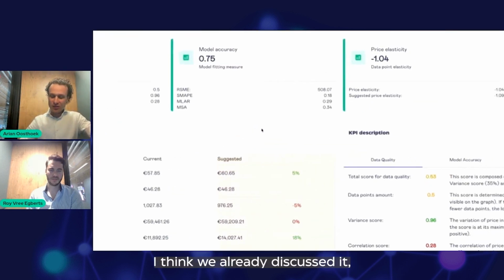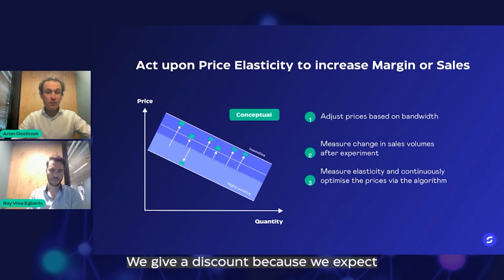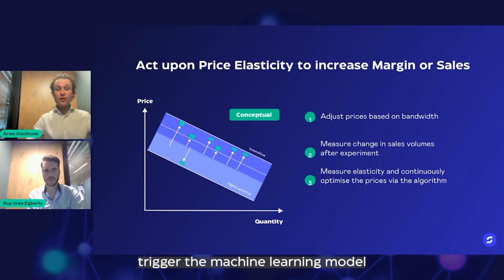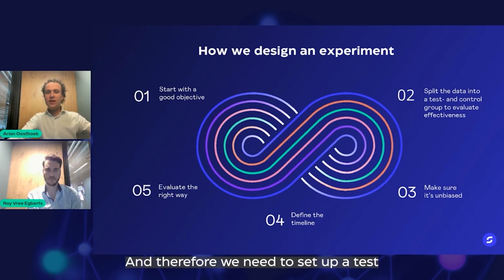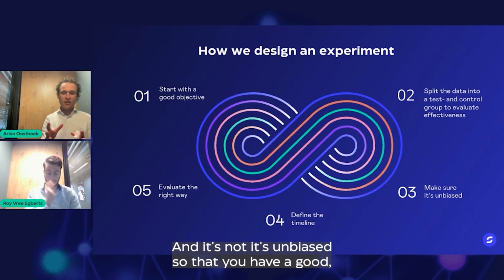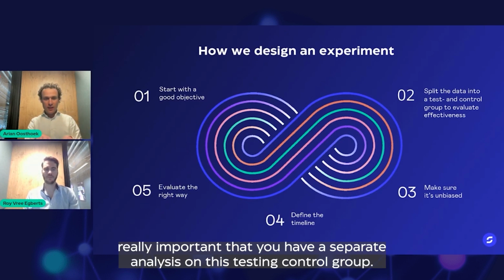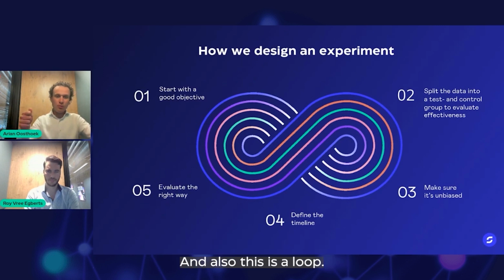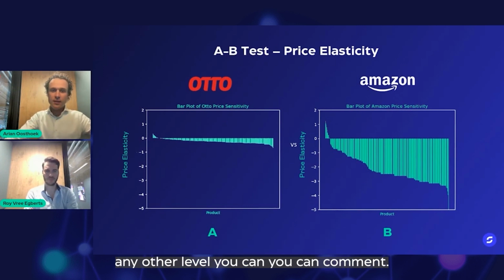How to Set up a Price Elasticity Experiment in SYMSON?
The experts behind SYMSON explain the steps in setting up a successful price elasticity experiment using the pricing tool. SYMSON is a powerful AI-powered price optimisation tool that uses explainable AI to help you take control of all your pricing affairs. Ready to become a Hyperlearningᵀᴹ organisation?